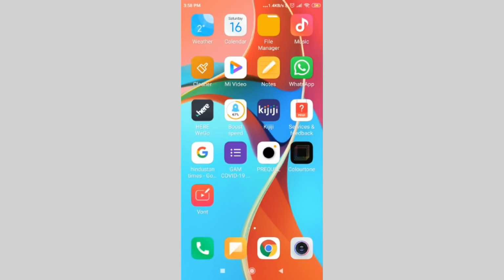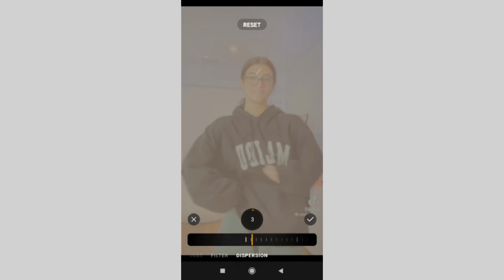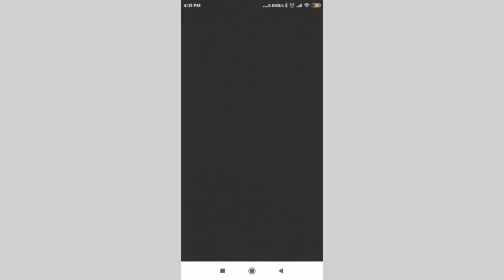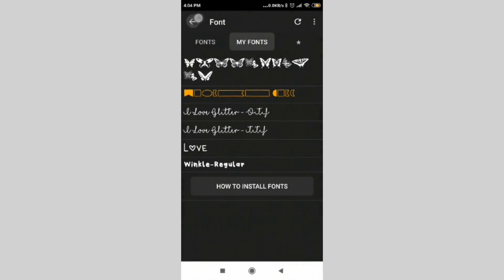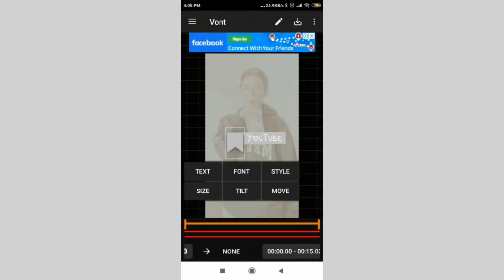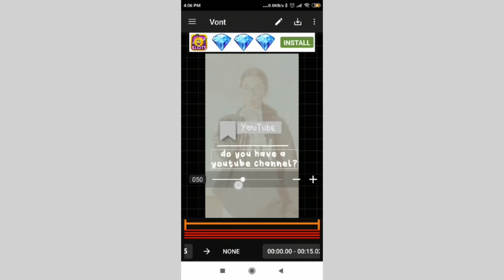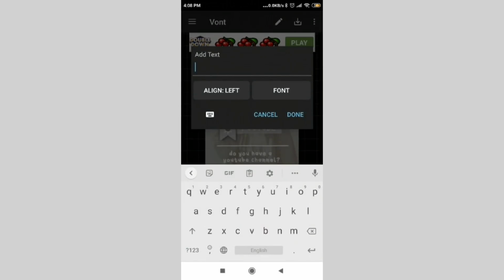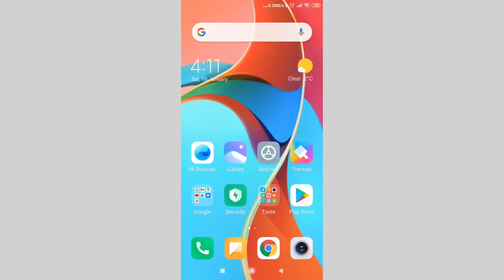TikTok THEME Tutorial For ANDROID || Editing With Aesthetics With Me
Hey guys in this video I’m going to be doing a very requested video which is a theme tutorial on an android device in the future if I do any tutorials on teams you guys can come back to this video and figure out how to do themes on an android device !!

Watch it, share it and have fun!

✍ Here is some info about me:

Instagram➪ @cheriesadds
Tiktok➪ @addscherie @charlsviolette

@cheriesadds (INSTAGRAM)
@addscherie (TIKTOK)